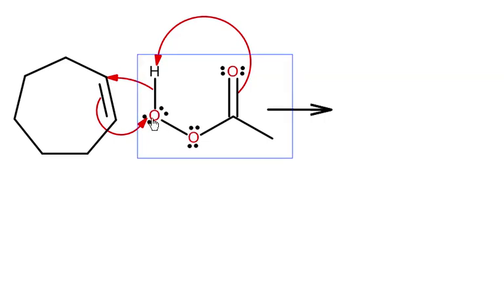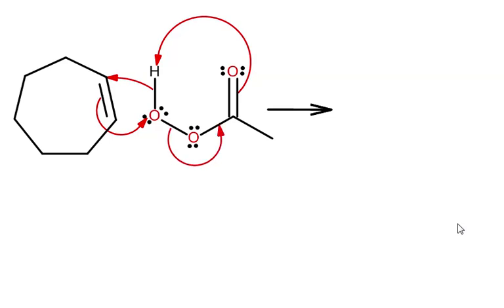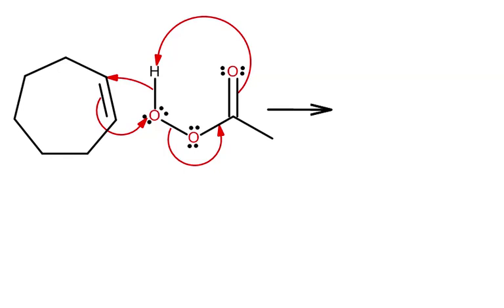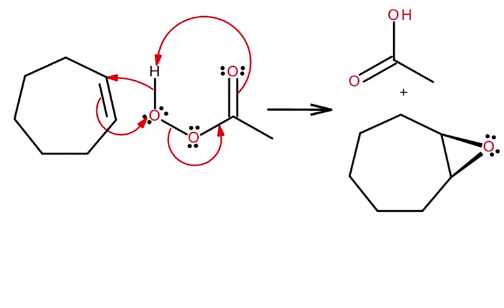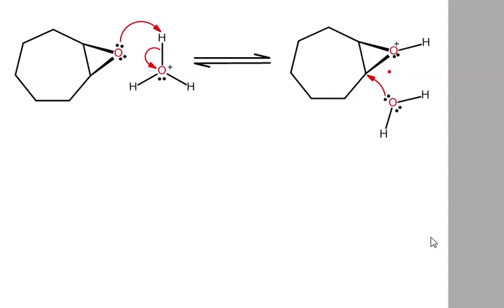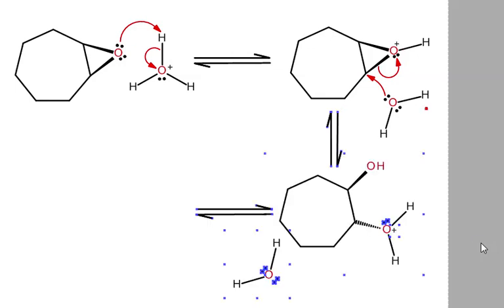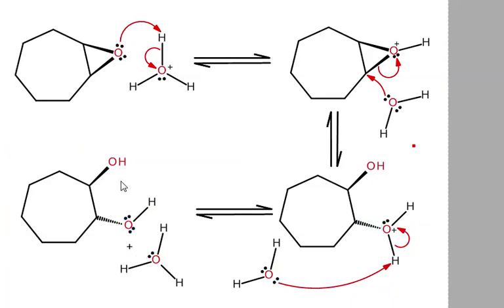Alkenes with Peroxy acid